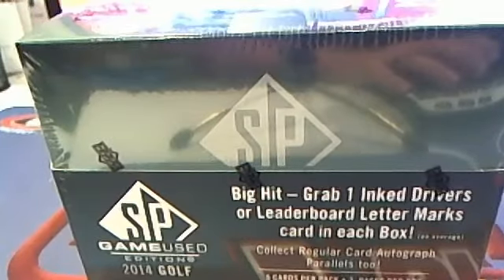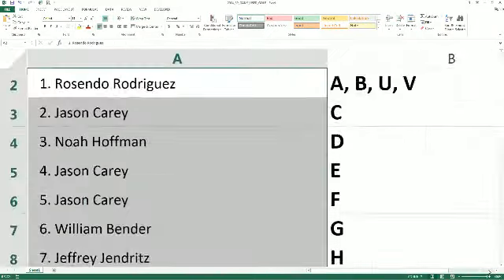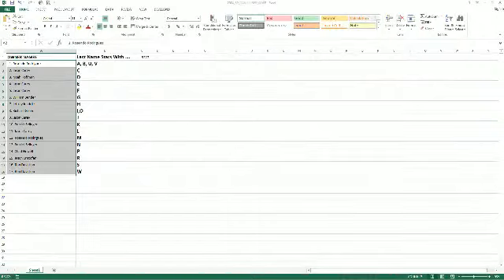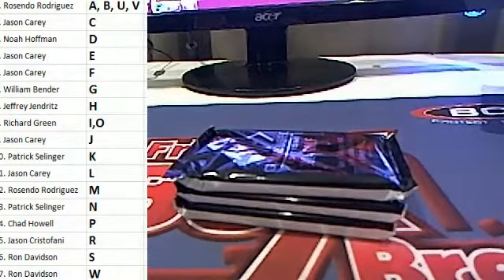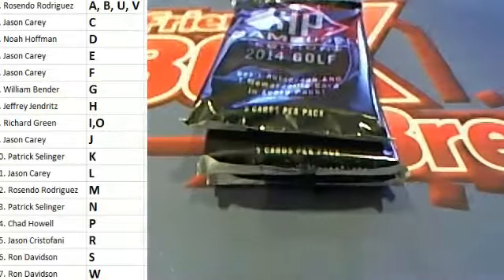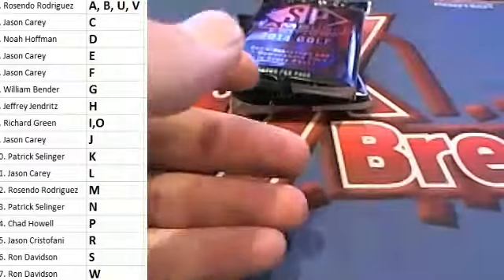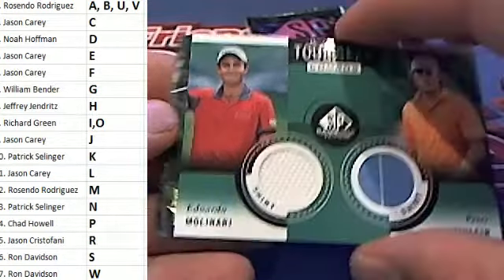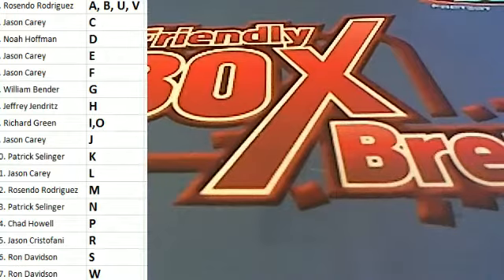2014 Upper Deck Sp Game Used Golf Box 5227